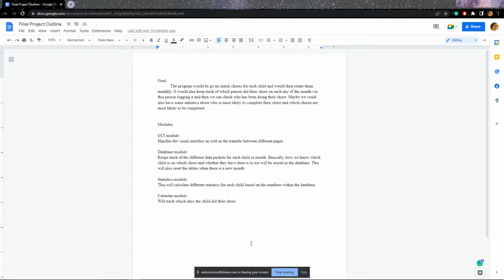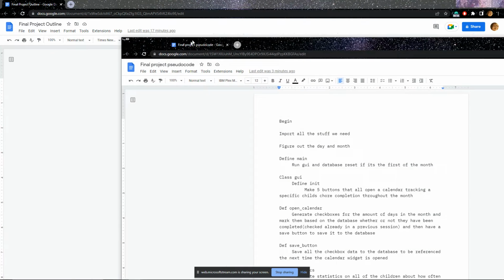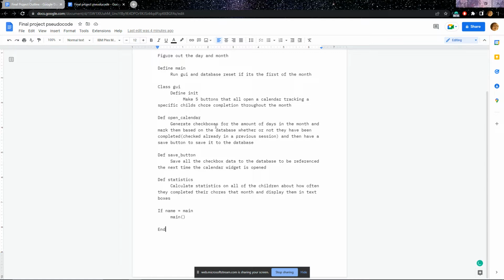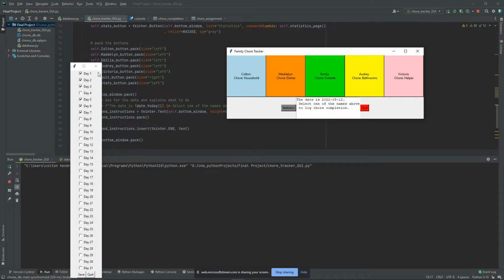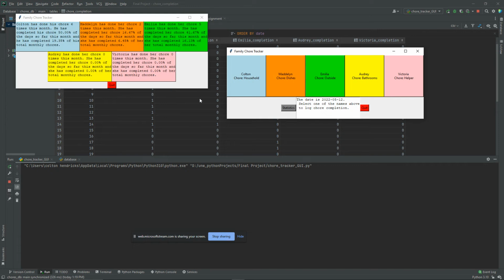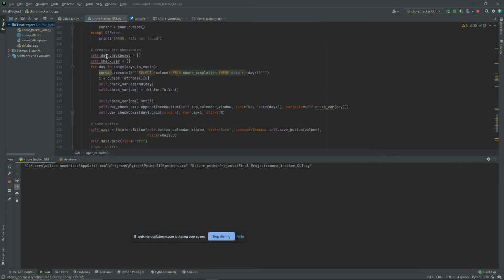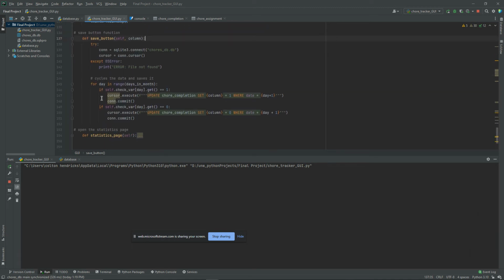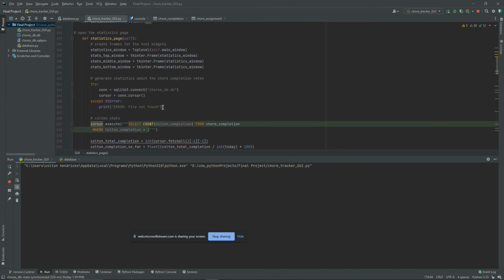Final Project Video 1